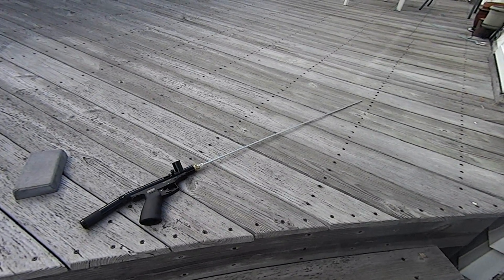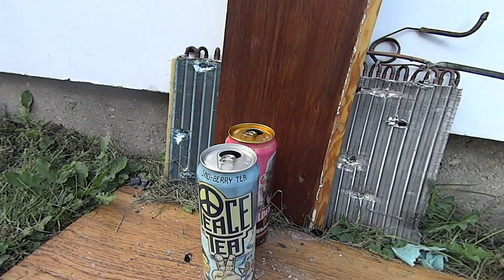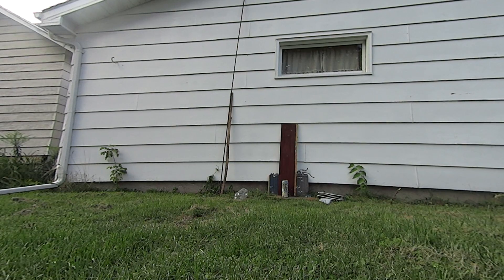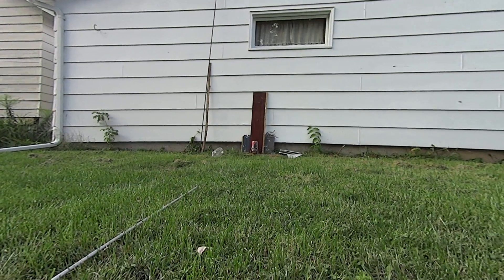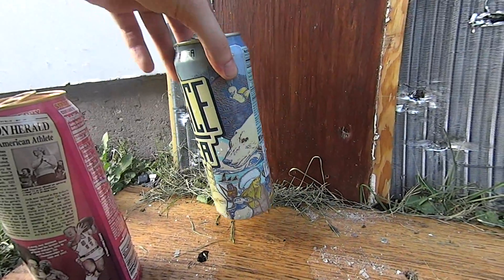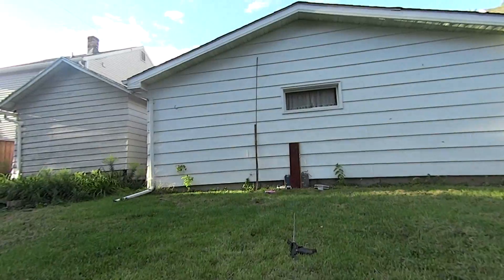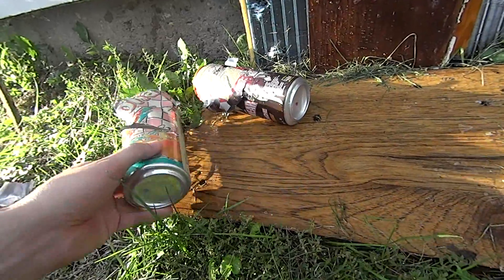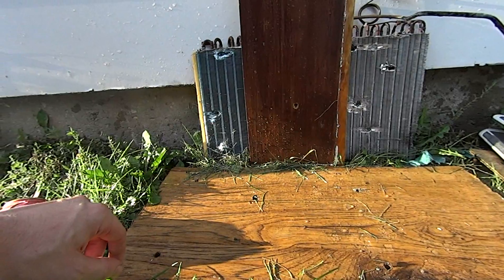New hammer valve co2 gun & QEV 5.2g firing @ 525psi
Introducing my slightly modified hammer valve gun.  uses a semi auto paintball gun as the main body with slightly modified internals and fitted with a 3ft long barrel.  2 shots at cans filled with water.  And then a compairison to my larger qev gun fired at 525psi!